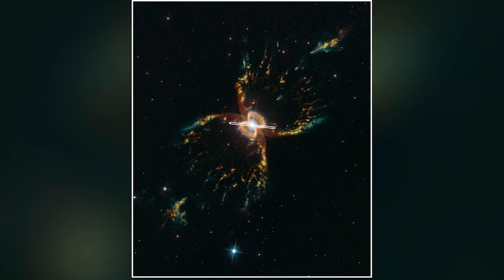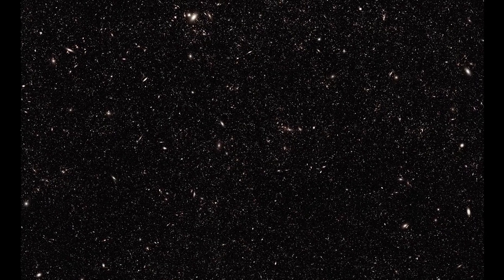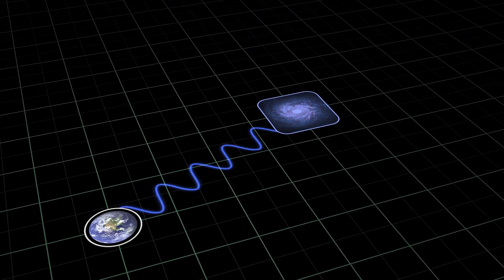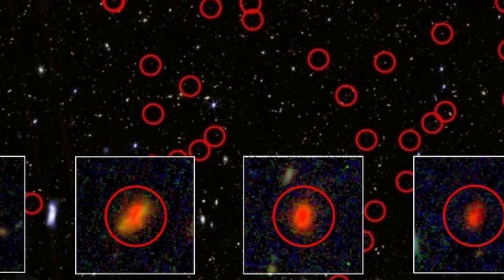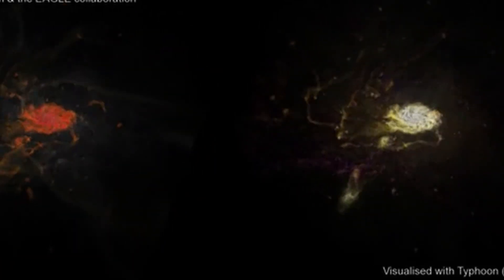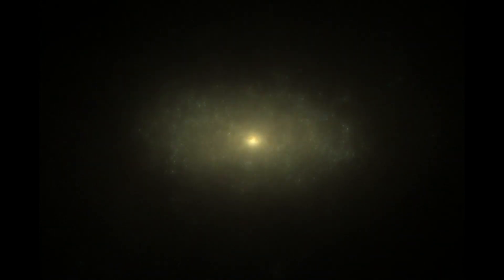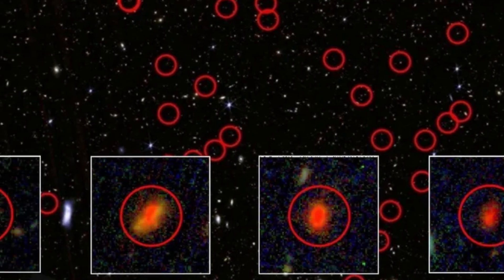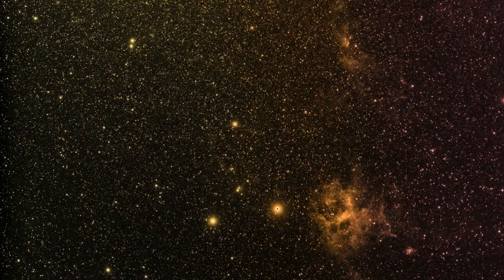This Discovery of 300 Objects Breaks Modern Astronomy.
The James Webb Space Telescope has made a discovery that has shaken the world of astronomy by looking back to the dawn of the universe: more than 300 unexpectedly bright objects that, according to current theories, should not exist. Are these objects massive galaxies that formed just a few hundred million years after the Big Bang, or are they cosmic impostors deceiving us?

In this video, we delve deeply into one of modern astronomy's greatest mysteries:

How Webb discovered these ancient objects and the techniques used,

Why this discovery fundamentally challenges everything we thought we knew about galaxy formation,

The two main theories: Is the universe evolving much faster than we thought, or are these objects dusty star explosions or active black holes?

And we explain the method scientists will use in the next step to uncover the truth (spectroscopy).

Regardless of the outcome of this discovery, our understanding of the universe will be forever changed. What do you think is the secret behind these 300 mysterious lights? Share your theories in the comments!